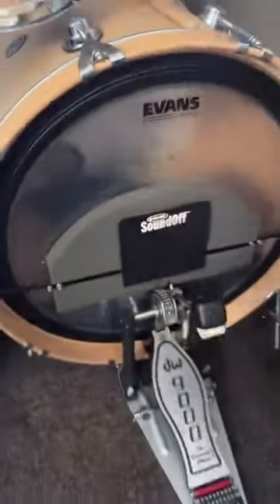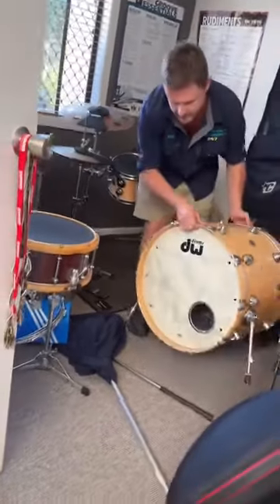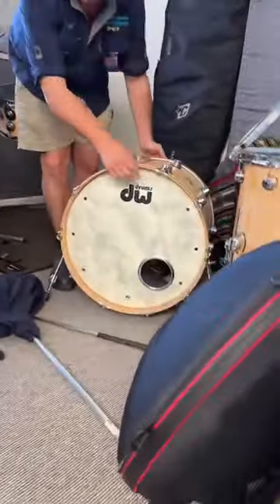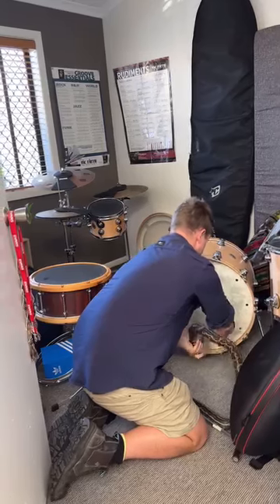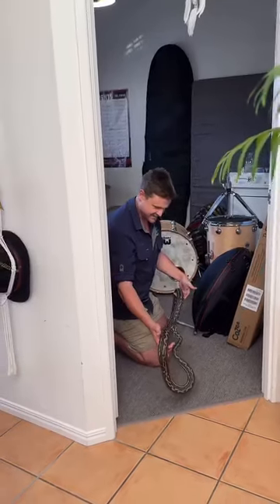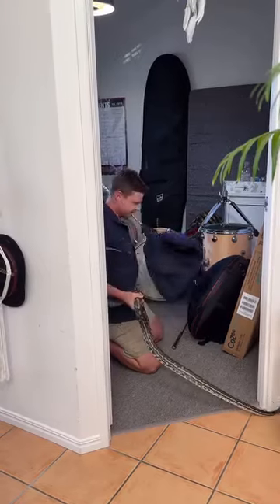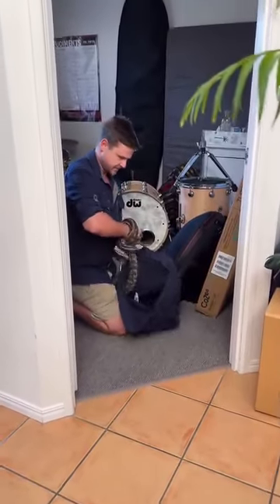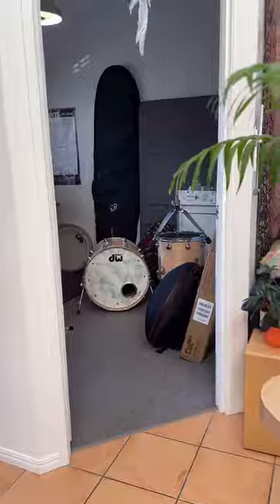Python_In_The_Drum_Kit!!__How_cool_is_this,_Dan_headed_out_to_a_home_in_Mountain_creek,_after_a_py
This is a animals rescue channel